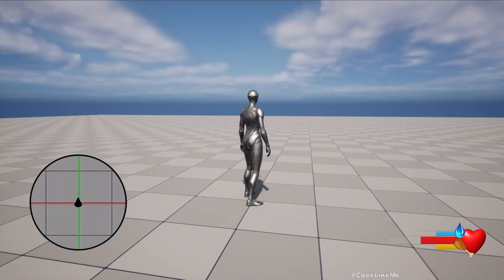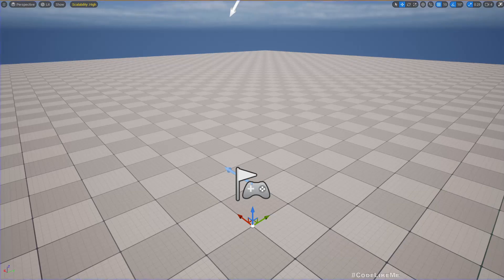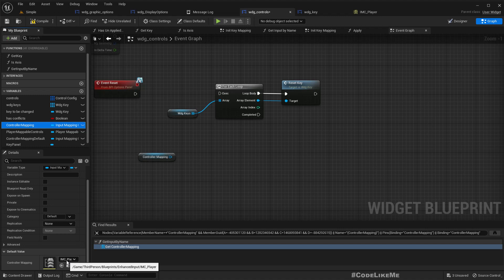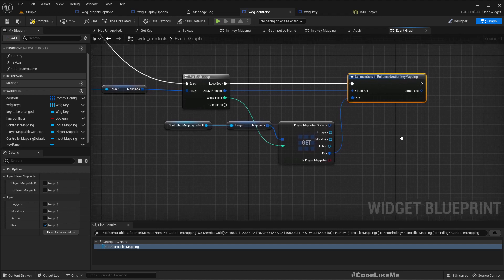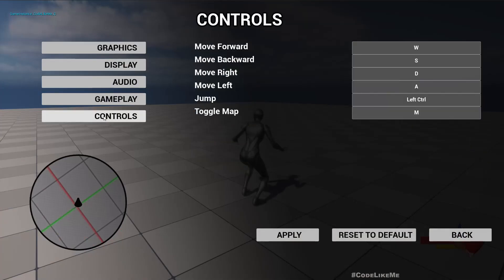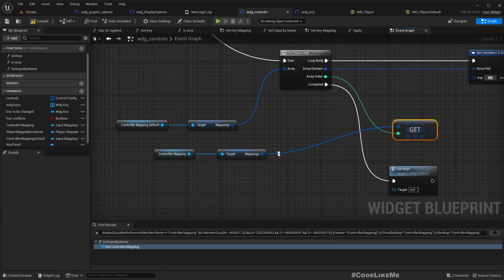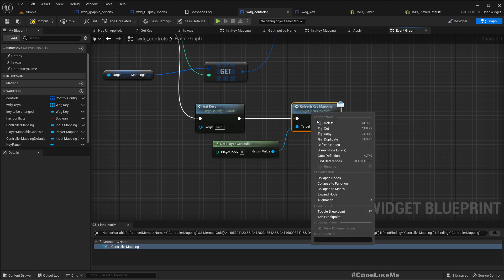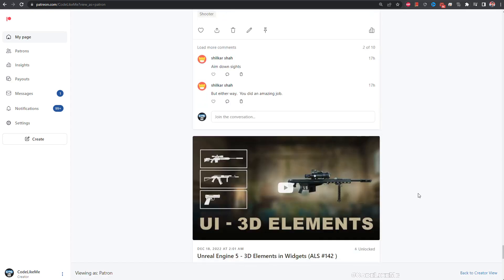Unreal Engine 5.1 - Enhanced Input System - Reset to Default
Yesterday we worked on how to remap input keys / customize controls in unreal engine 5 enhanced input system. Now we are going to look into how to reset the inputs customized by the player to default input keys.